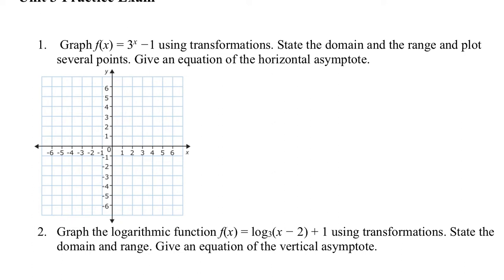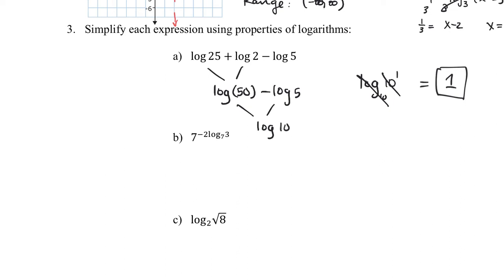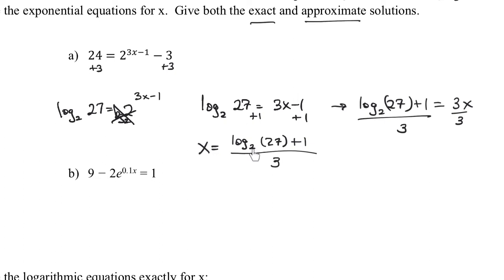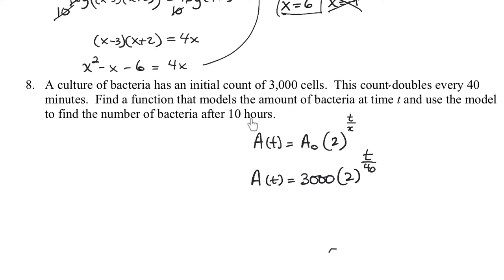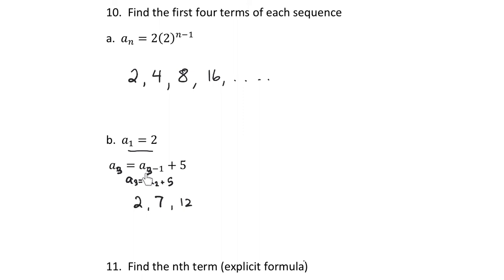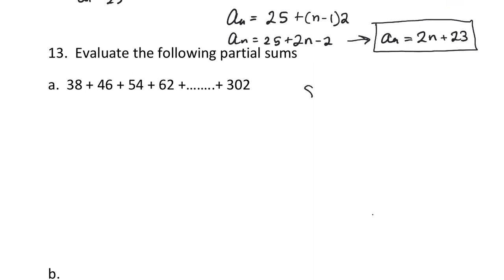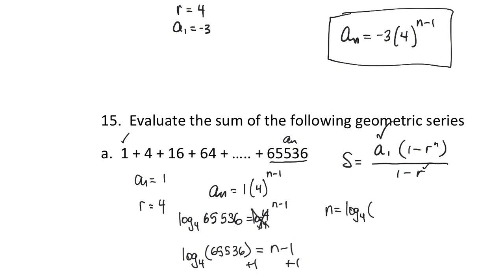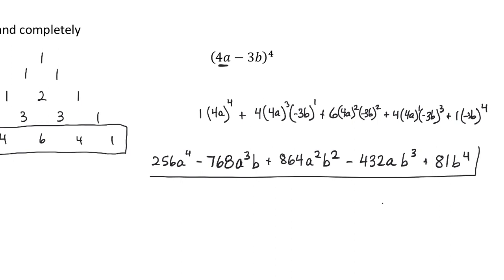Unit 3 Practice Exam 2022